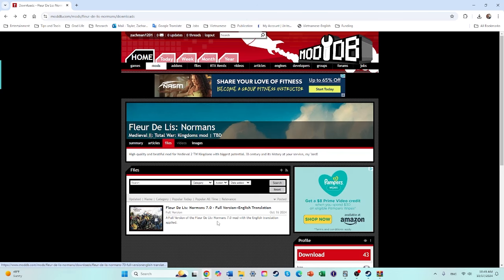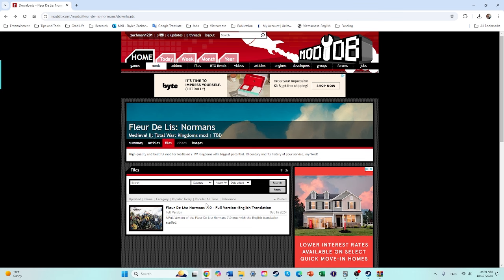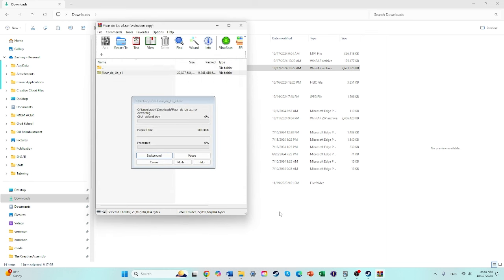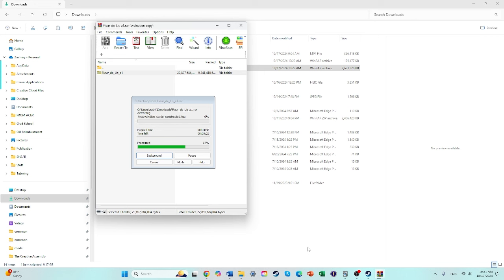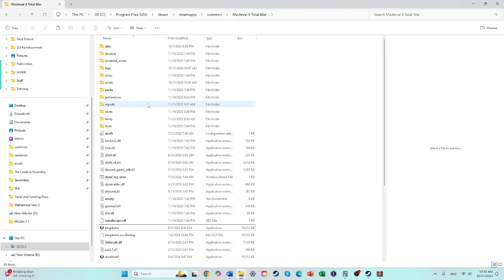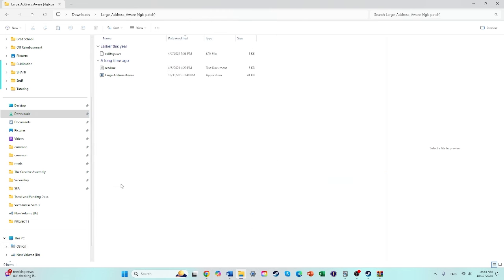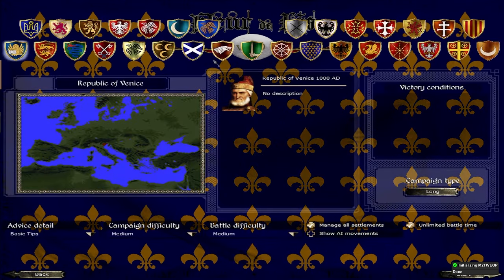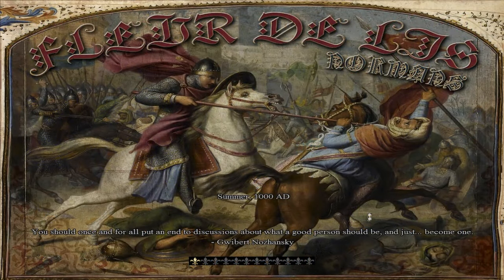How to Install Fleur De Lis: Normans | Medieval II: Total War (2024)